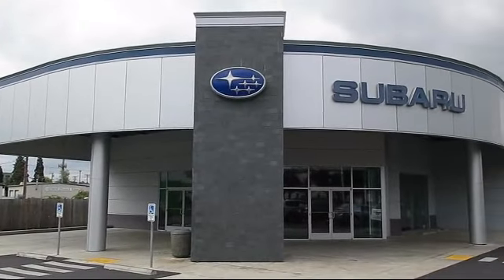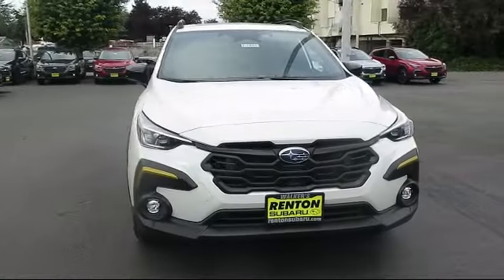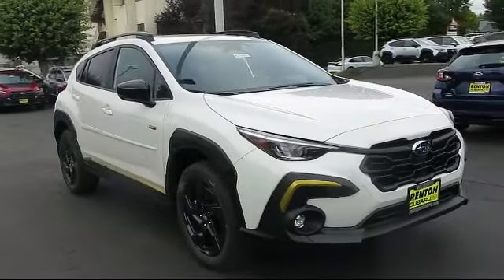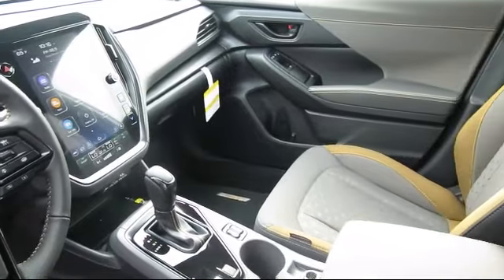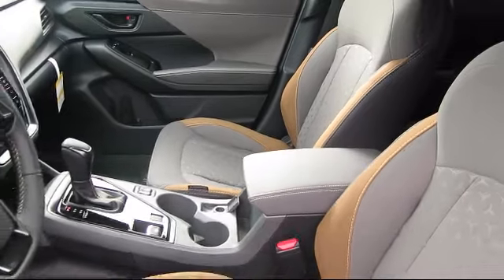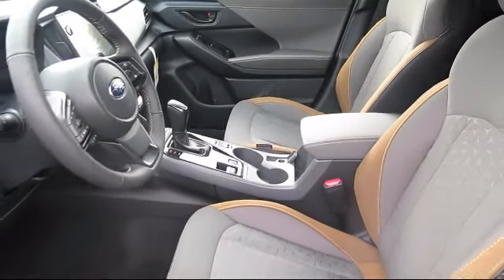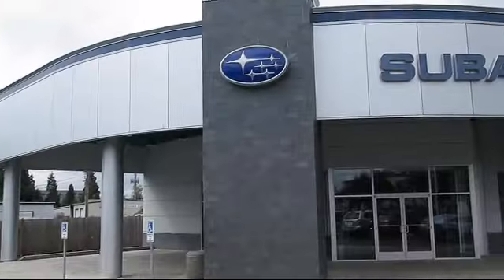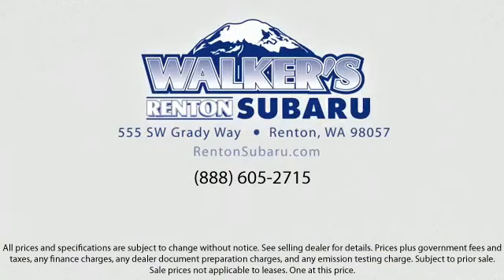2024 Subaru Crosstrek Sport Seattle Bellevue Renton Kent Auburn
2024 Subaru Crosstrek Sport Stock Number: WS7581 Vin:4S4GUHF64R3826080.